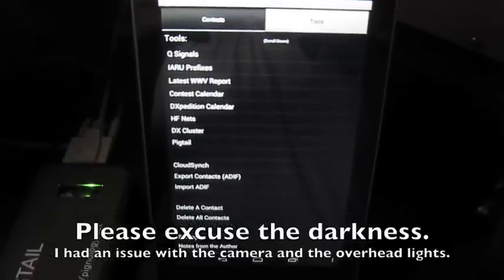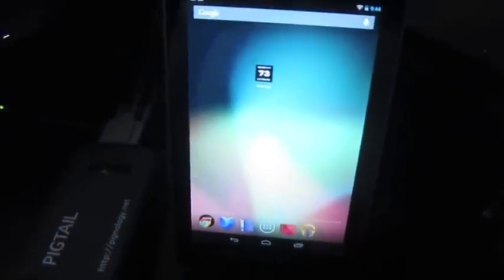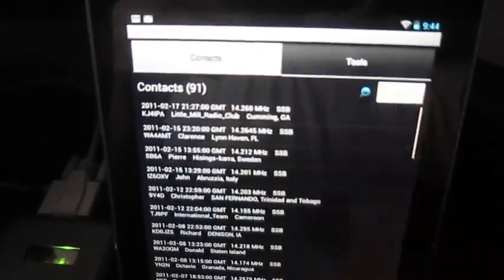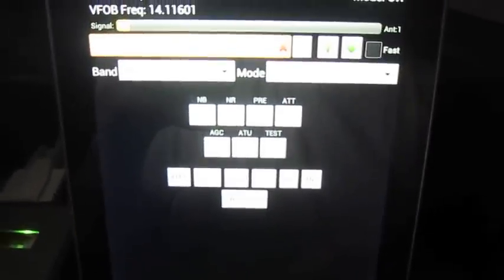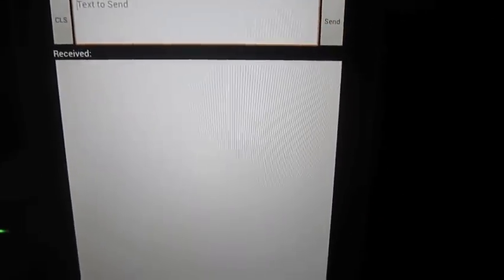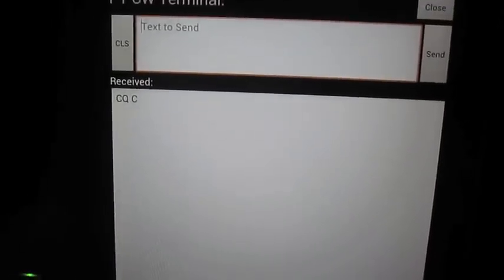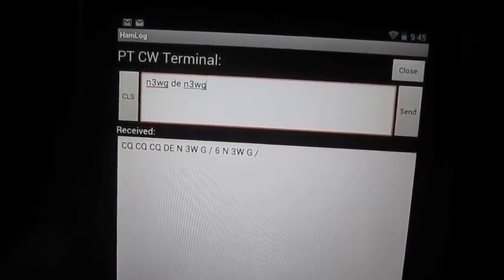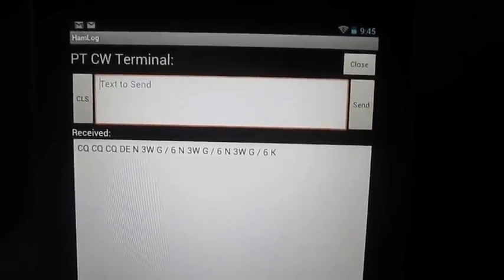Pigtail Android HamLog Data Terminal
This video shows a demo of sending and receiving CW in HamLog on Android with a Pigtail connected to a K3.

More information on Pigtail can be found HamLog is available in the Android Play Store for $0.99.